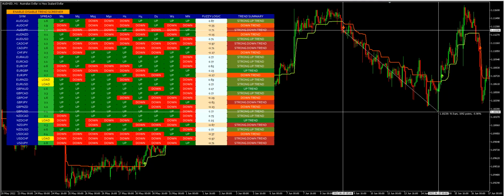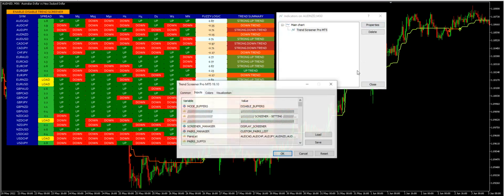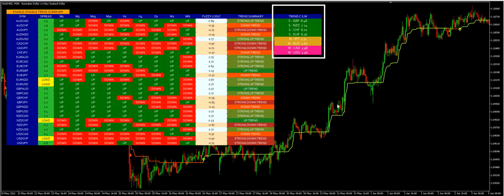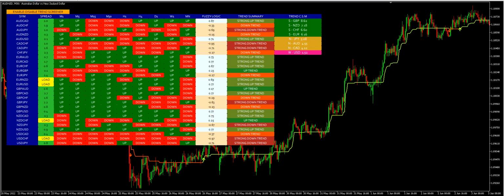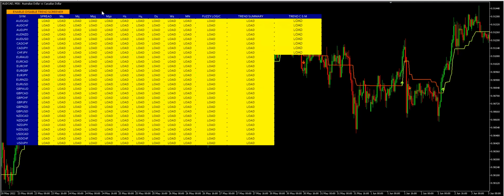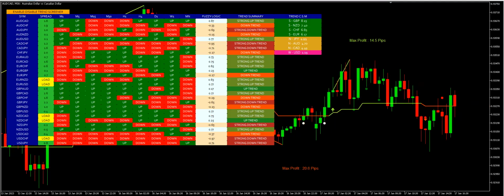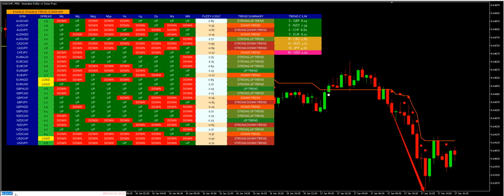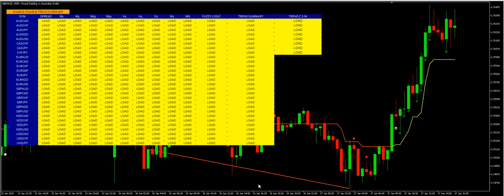How to use Trend C S M feature to find most trending pairs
How to use the Trend C S M feature to find the most trending pairs.